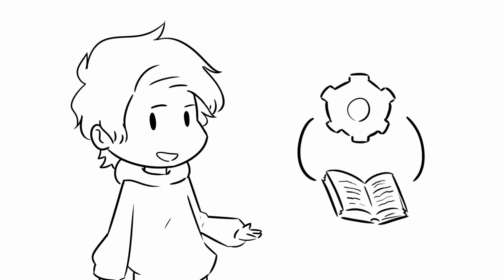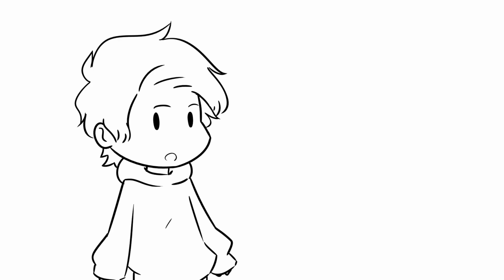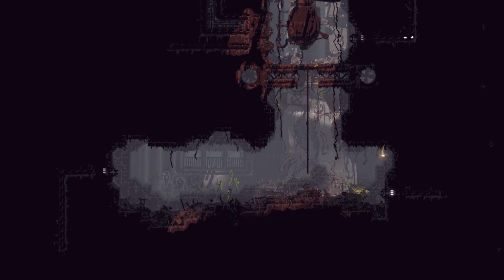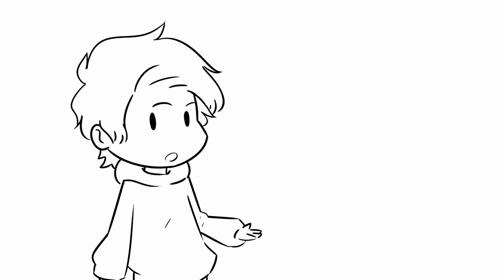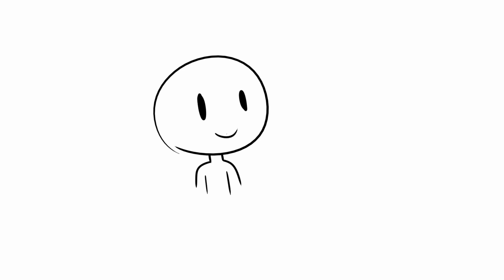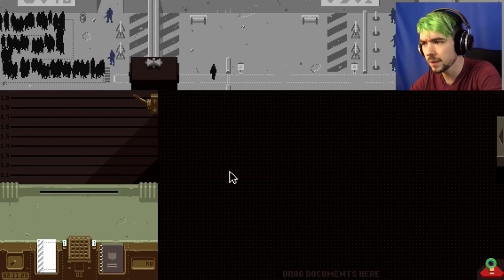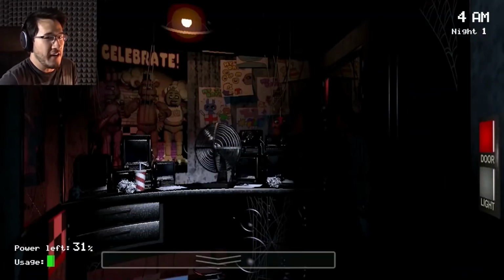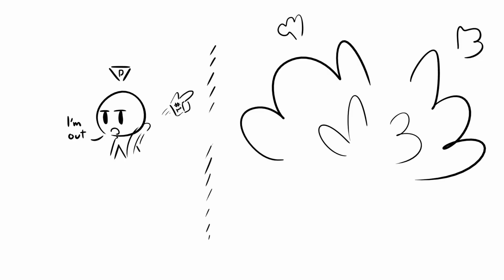Starting Your Game Narrative | Narrative Design Series 1 with Ronan Daniel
Hello! My name is Ronan Daniel and in this video I talk about 2 methods of starting your game and its narrative. They of course aren't the only 2, and they can be mixed with each other or other design methods. Be creative and have fun making games!